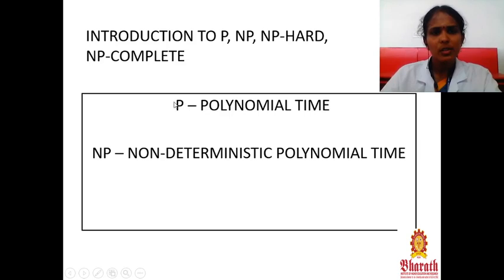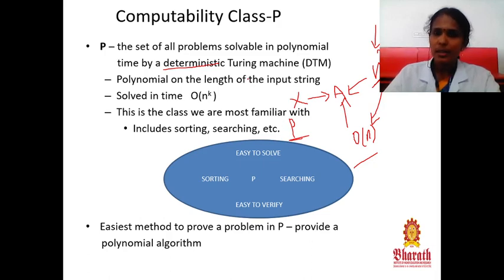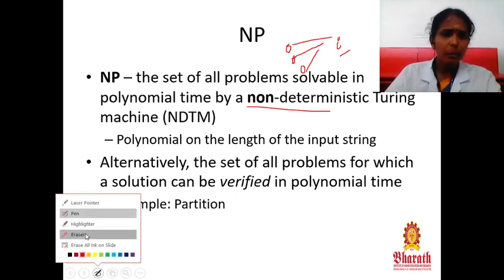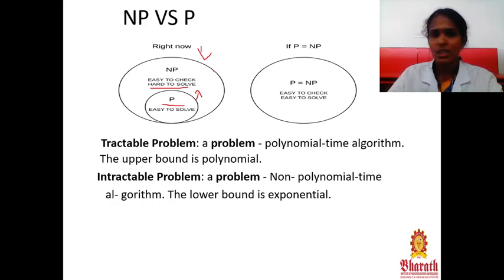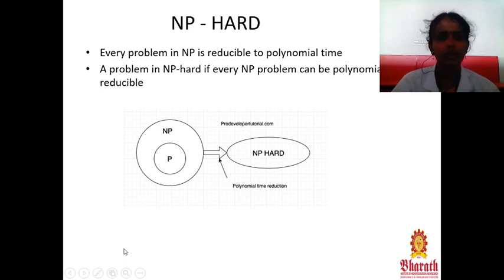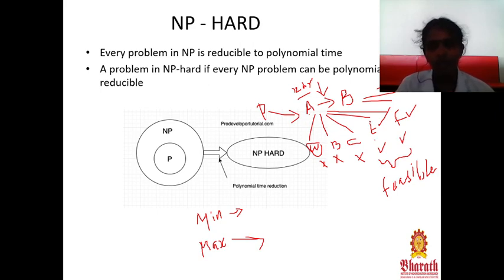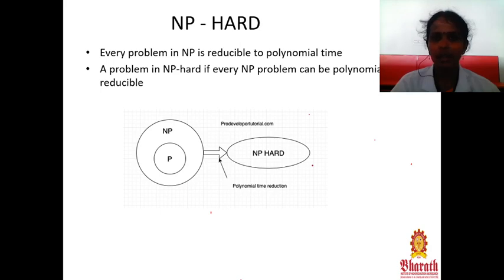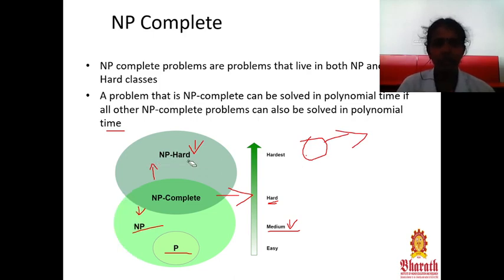U18PCCS402- V5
Design & Analysis of Algorithm, T.Selva Banupriya, Asst Prof/CSE, BIHER